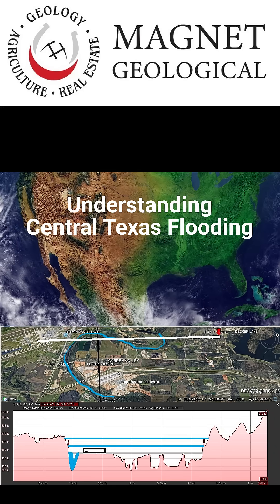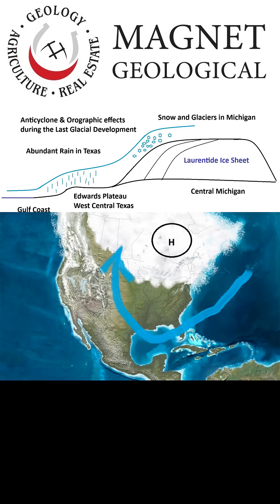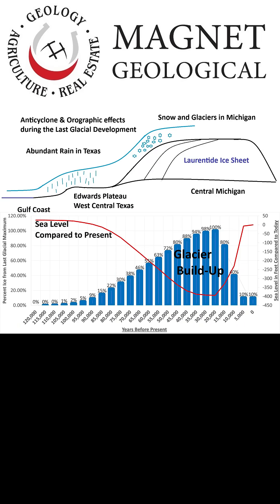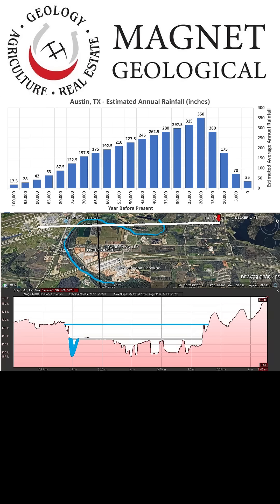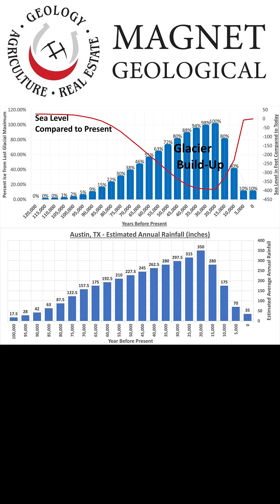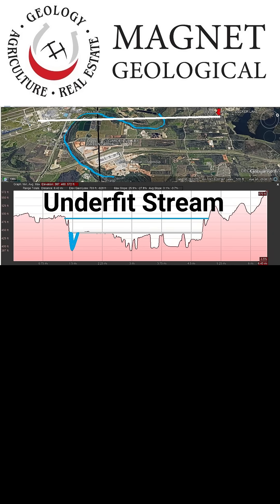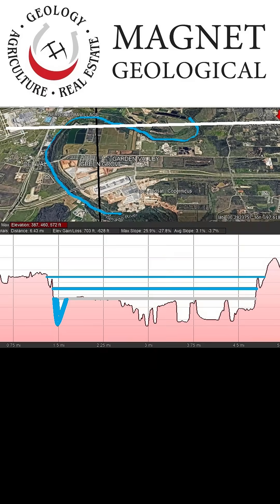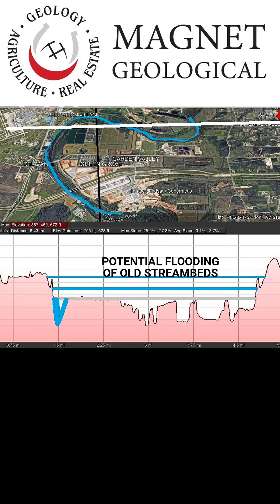History and Geology of Central Texas Flooding